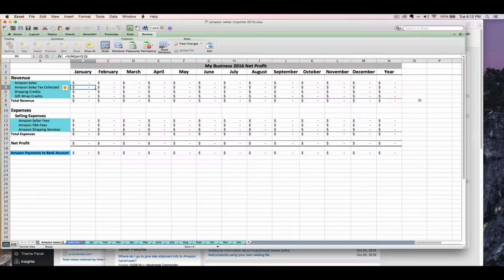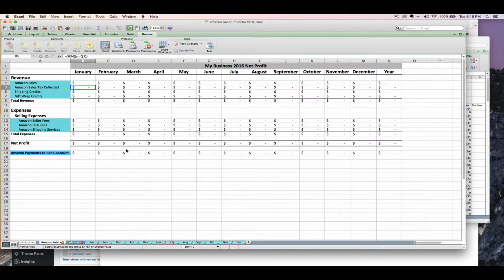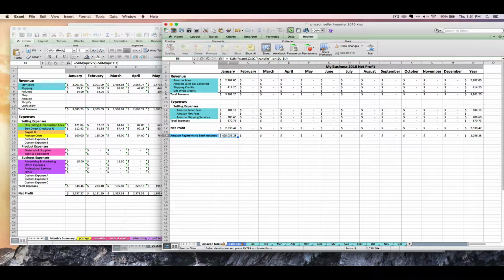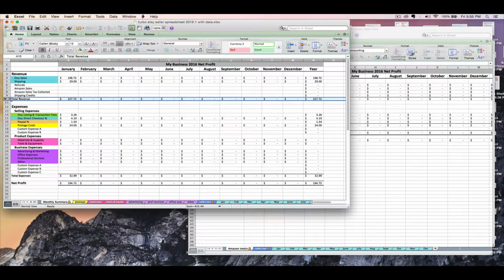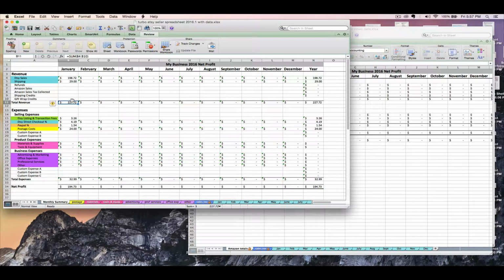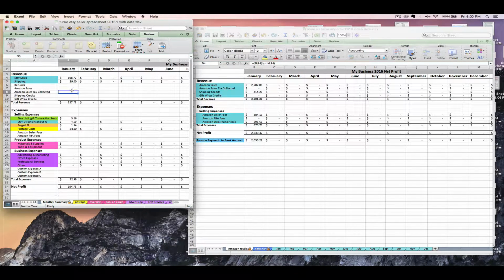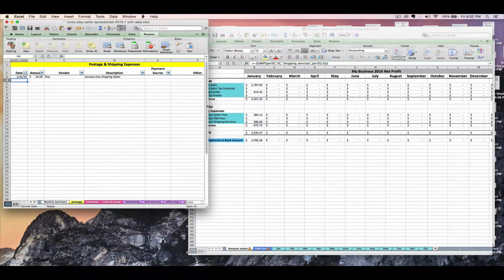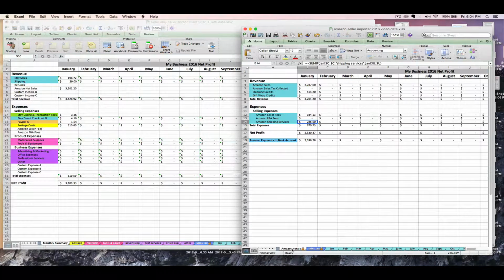How to Use Your Amazon Import Add-on Spreadsheet